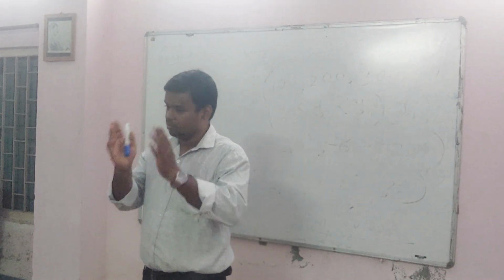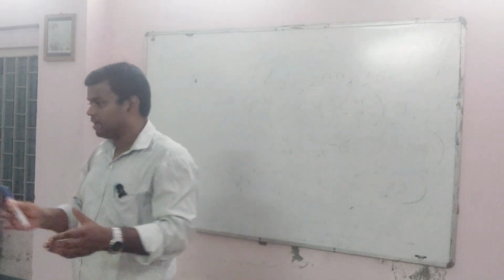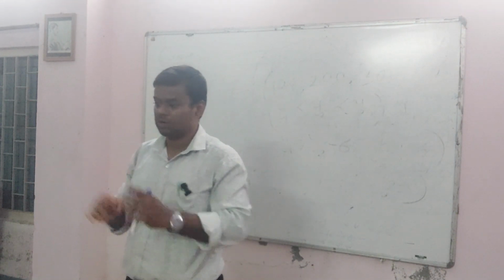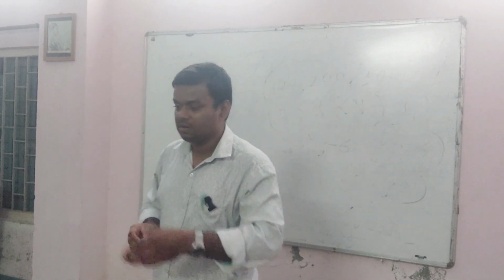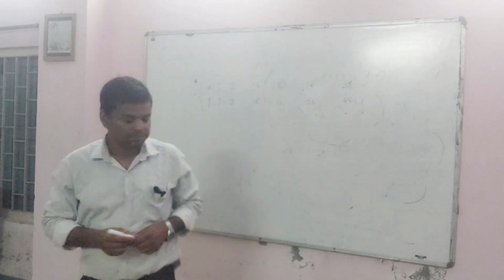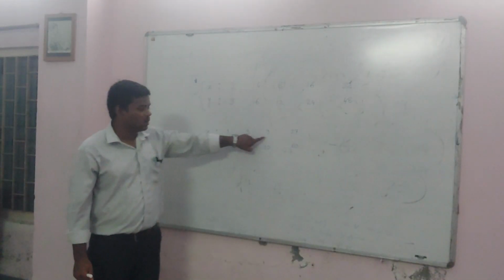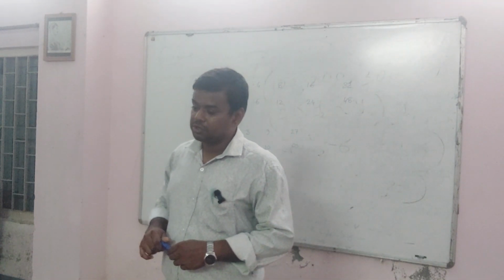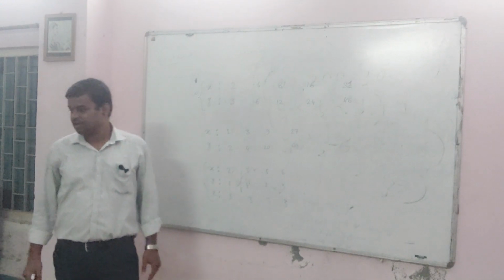Economics//Topic: Statistics//class third semester//under cbcs//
A digital class for students of  Economics Honours
Topic : Statistics

Teacher: Anupam Sarma, HoD, Dept. of Economics